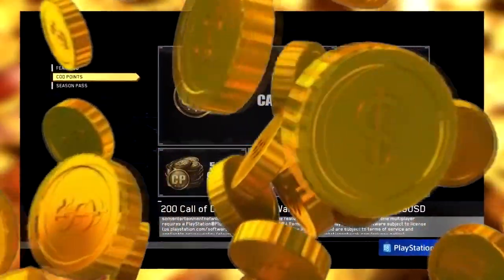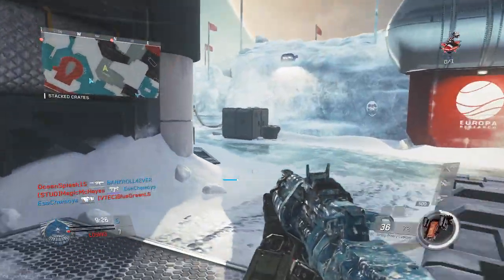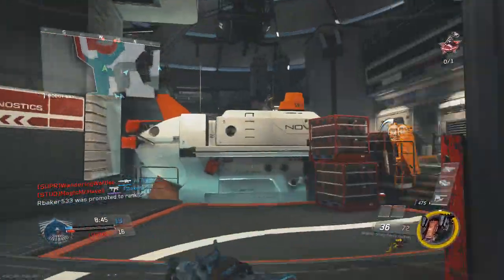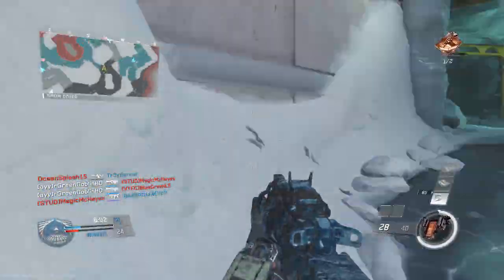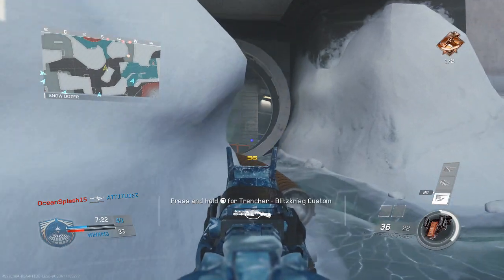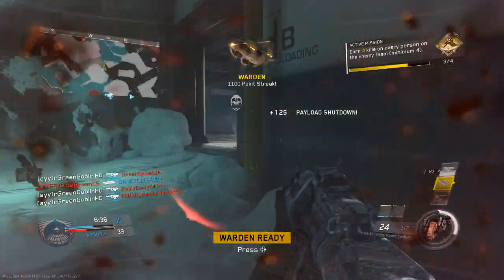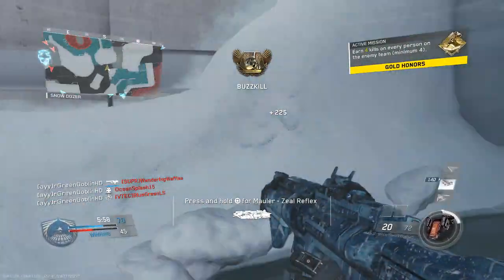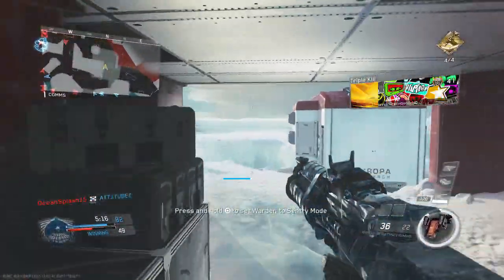THE BEST GUN..?